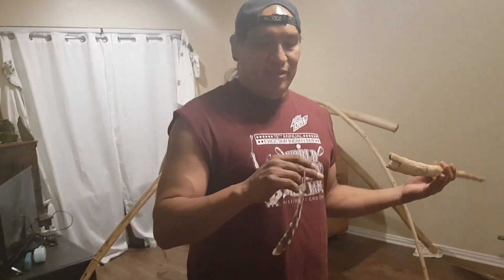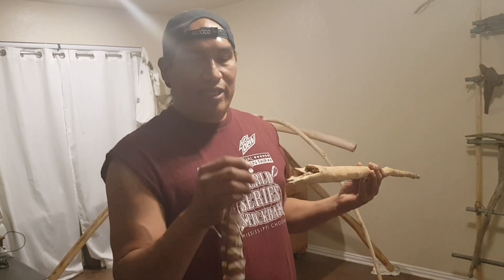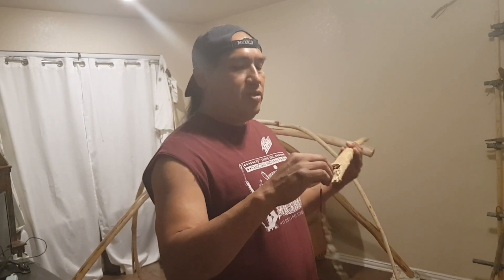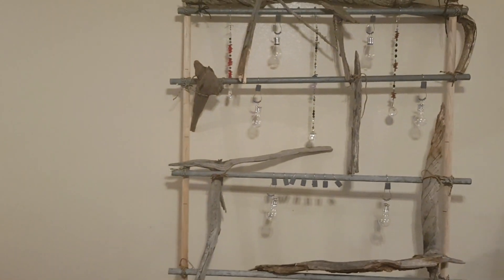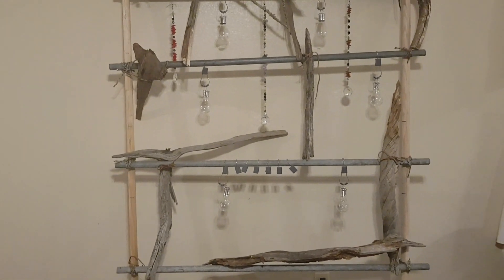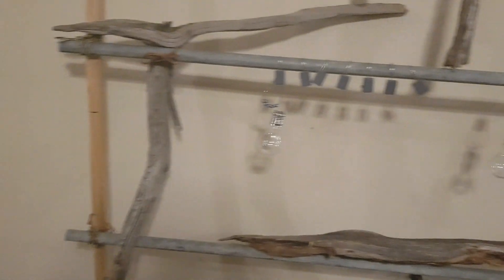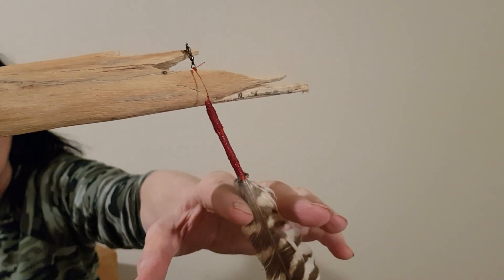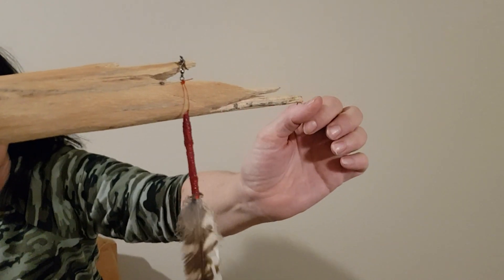BIGFOOT EXPERT, JERRY WILLIAMS- BOWS 2-12-22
TRACKER SCHOOL CAMP
MARCH 1 TO APRIL 1, 2022